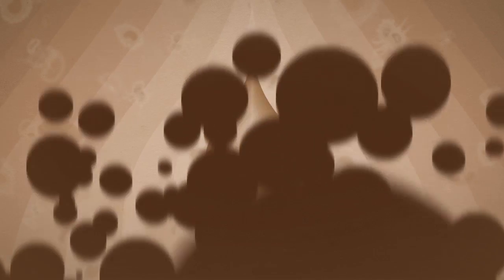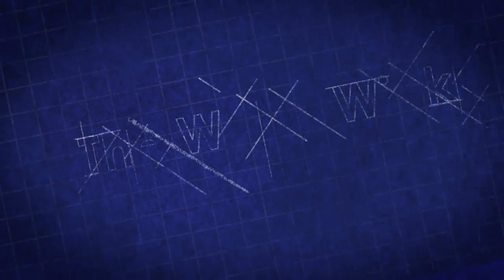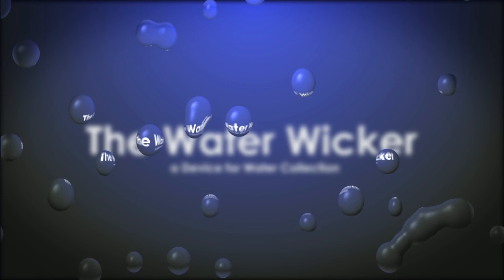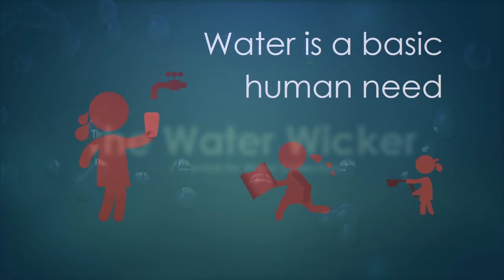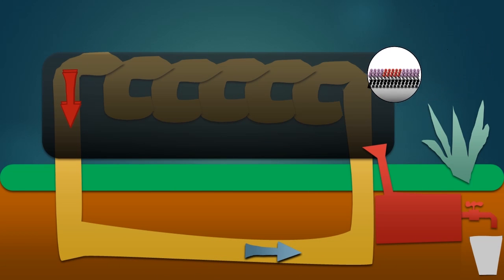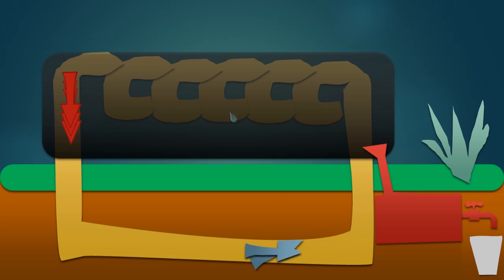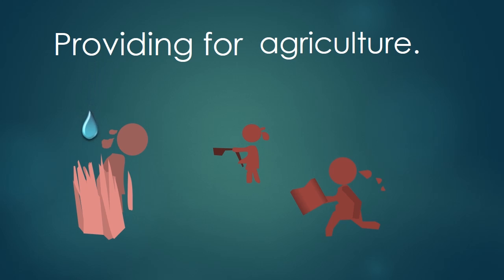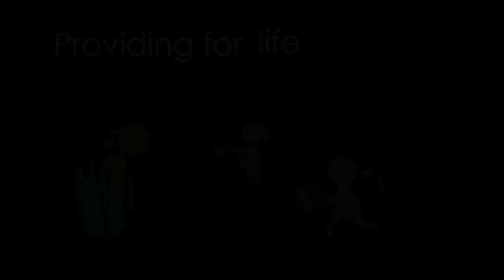The Water Wicker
The Water Wicker is a heatpipe-regulated water collecting device that can extract water from air humidity. We hope you enjoy our video!